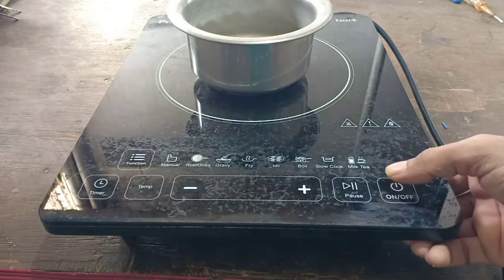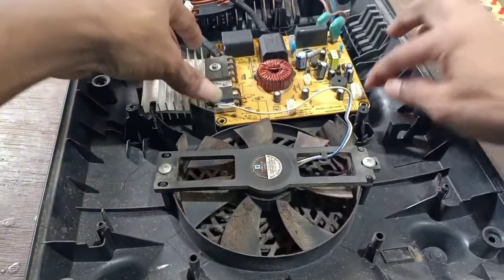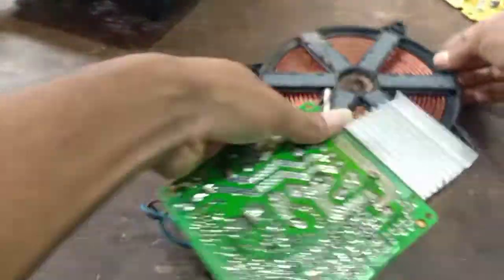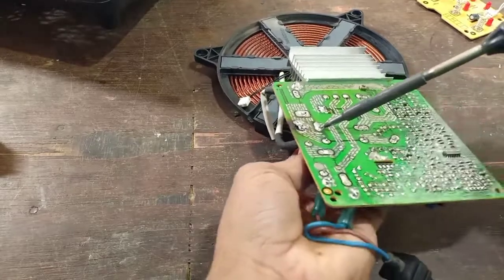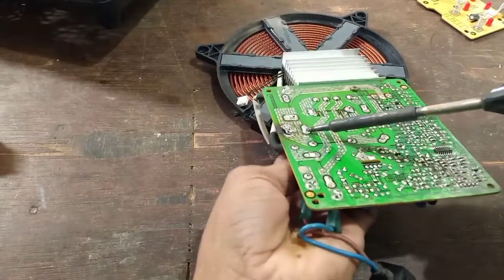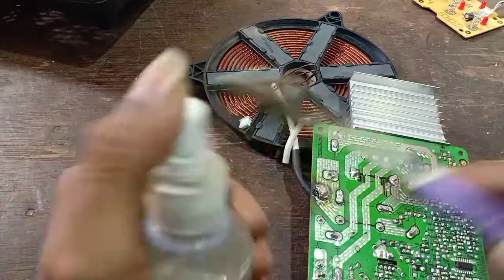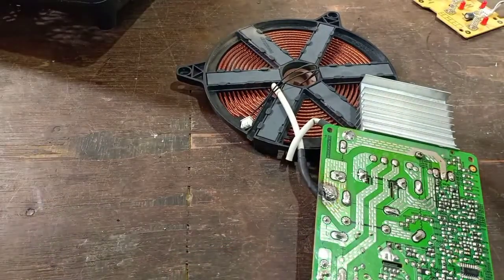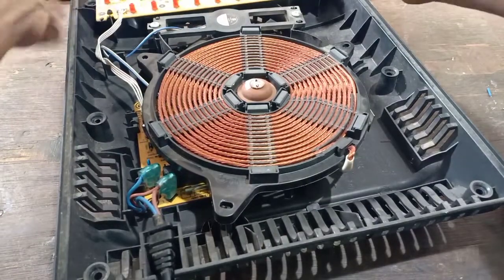Preethi induction cooktop power on of problem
Nk ட்ரானிக்ஸ்:
என்ற இந்த தளத்தில் எலக்ட்ரானிக் சர்வீஸ் எப்படி செய்வது மற்றும் என் அனுபவத்தை உங்களிடம் பகிர்ந்து கொள்வேன் ஆர்வமுள்ளவர்கள் என் சேனலுக்கு ஆதரவு தருமாறு கேட்டுக்கொள்கிறேன் நன்றி!! watch the video